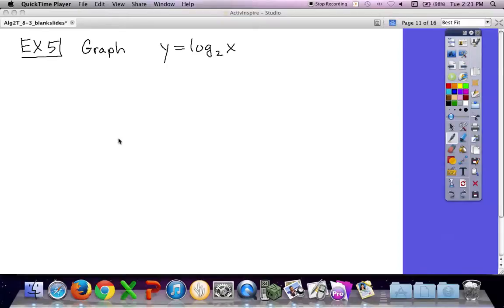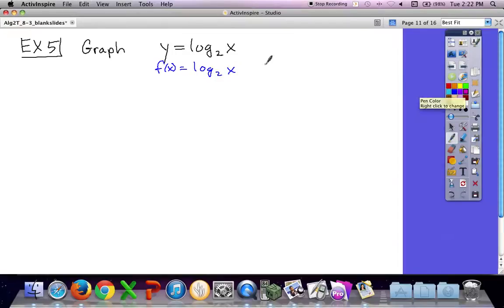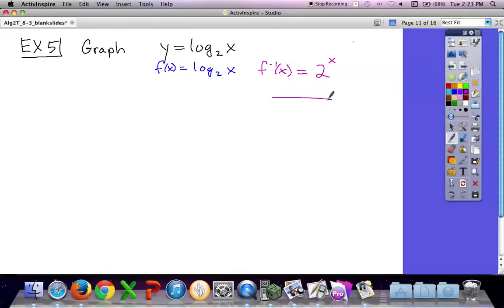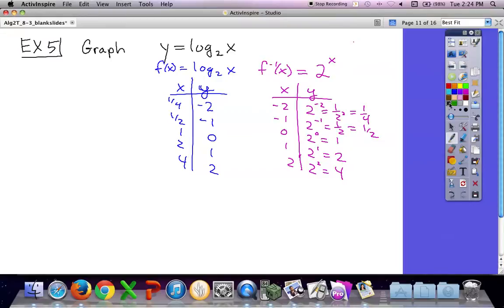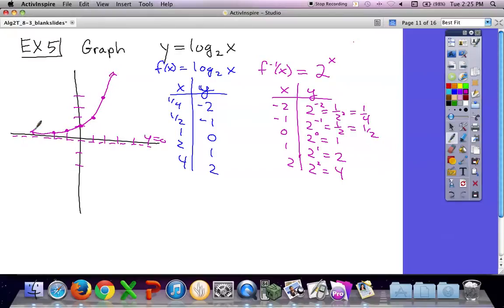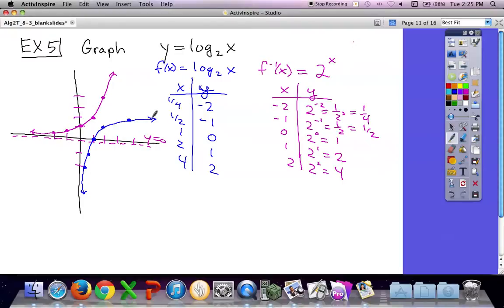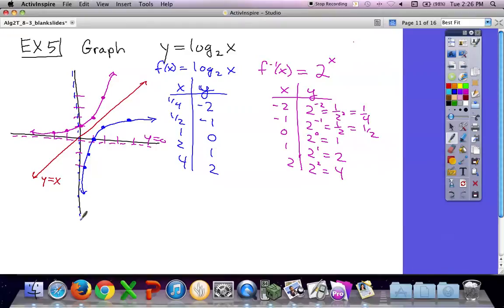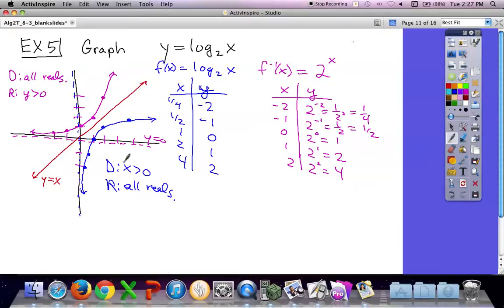Alg2T 4 3b 7